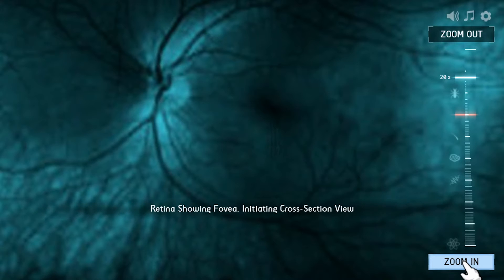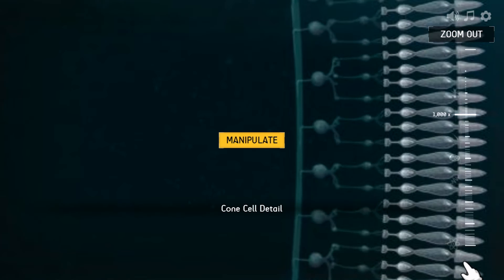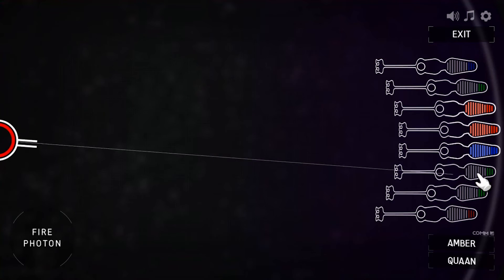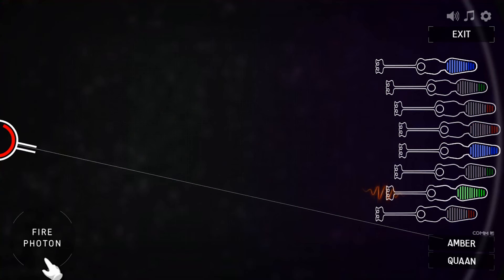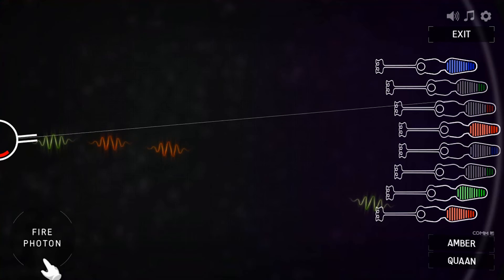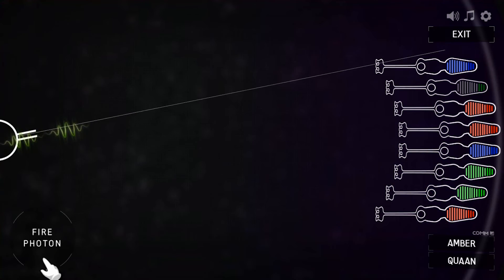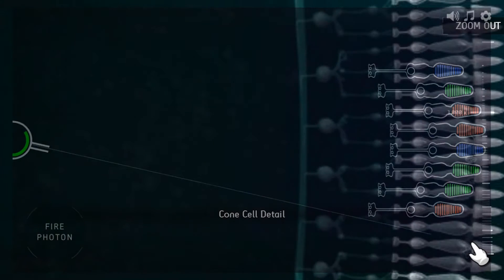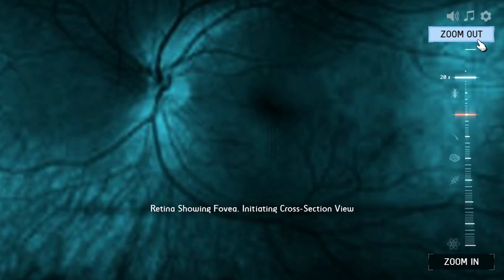ABC Zoom - Retina colour vision science explained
In this part of the online game ABC Zoom, players activate red, blue and green cone cells in a retina by firing coloured photons at them, to restore colour vision.

Key concepts: eye, retina, colour vision, photon, cone cell, nerve signal.